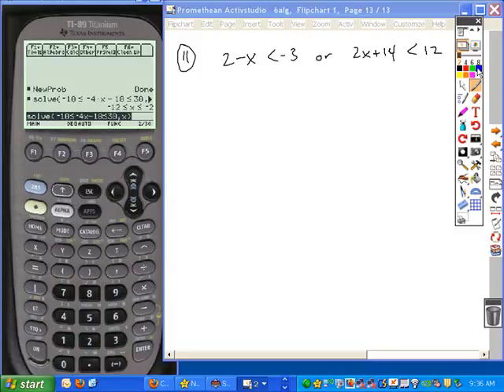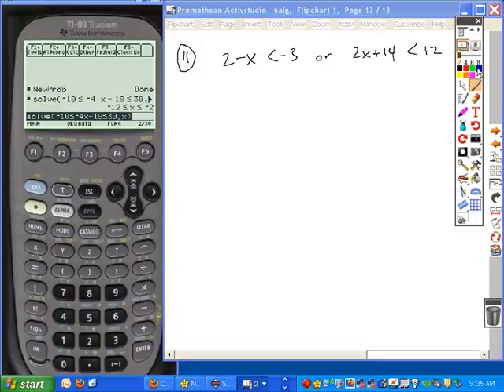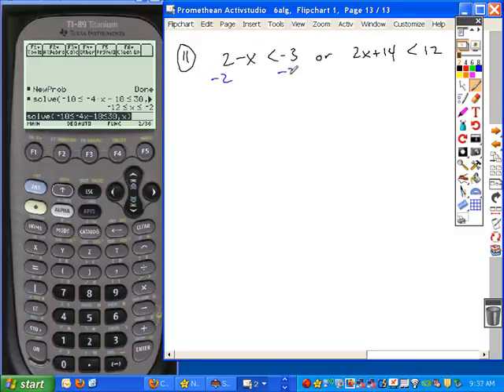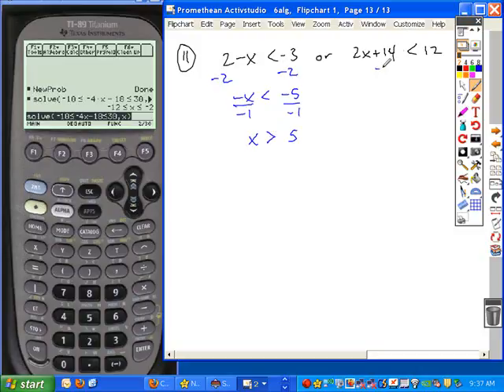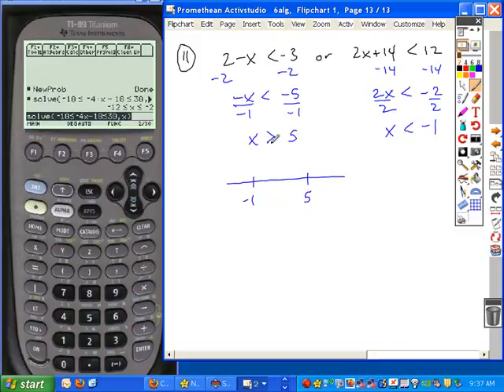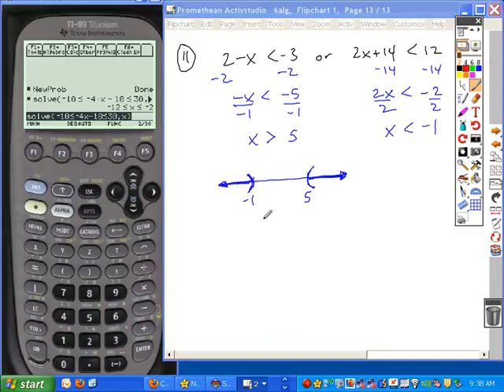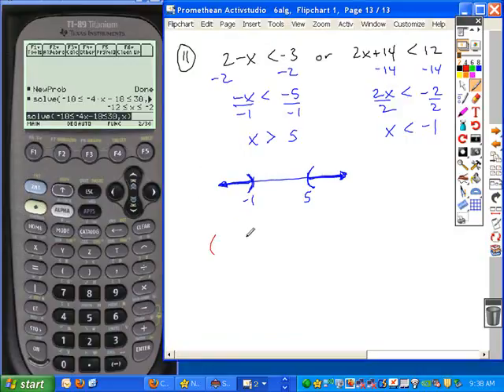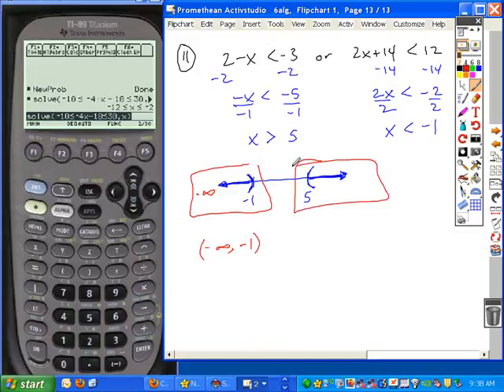alg6.3_compound_OR_inequality.wmv